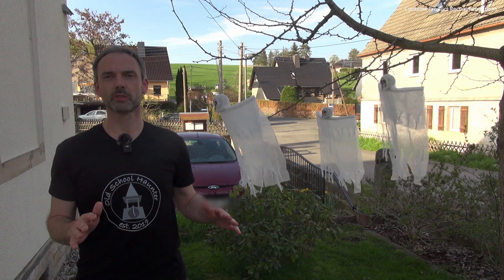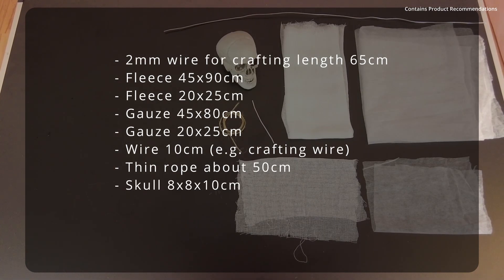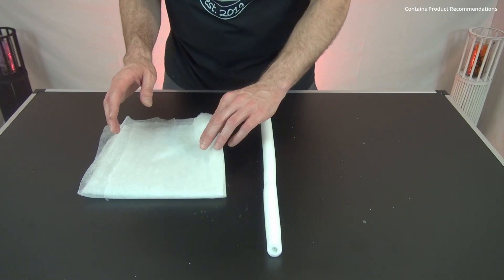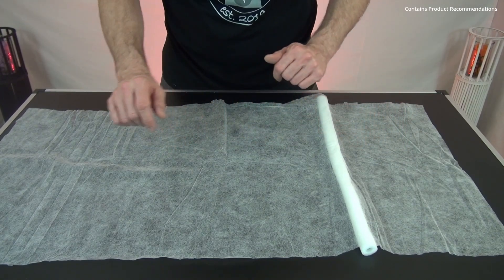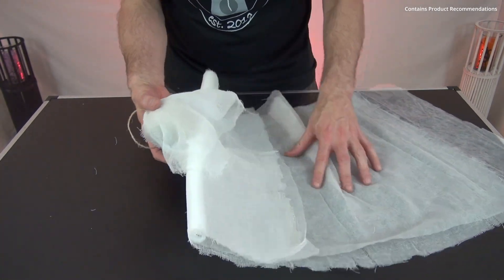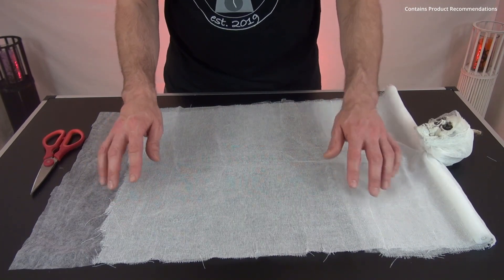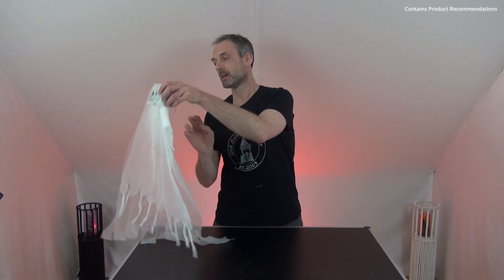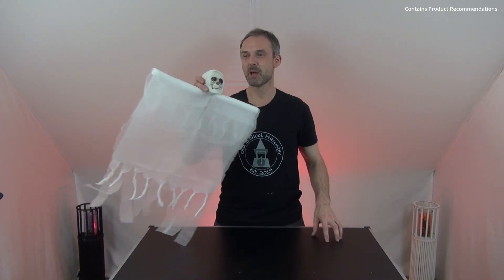Simple Effective Floating Ghost DIY Project - Floating in the Air [Halloween Decoration EN]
Ghosts belong to Halloween and if it is such a simple DIY project, then they are already a MUST HAVE. The ghosts I show you today you can hang in the trees and when a little wind comes up, the ghosts seem to glide and float in the air. Still a little light from below and you have a cool Halloween decoration, which can achieve a super effect with less effort. This floating ghost project consists of a few materials and can be realised in a short time, which is therefore a super project even for those on short notice.
I use these ghosts for several years and viewers have already asked me where I got the ghosts. Originally I once bought some, but I have now decided to show you how you can easily create them on your own.

Have fun with the project :-)